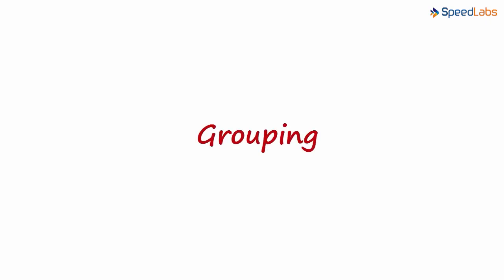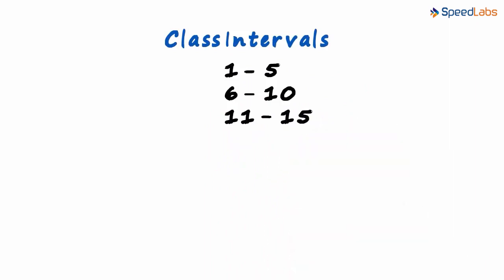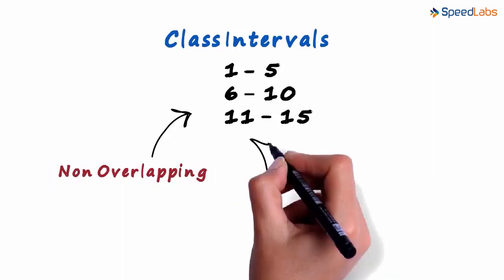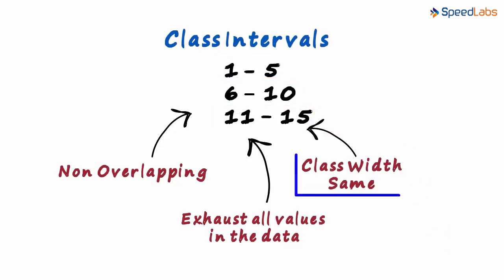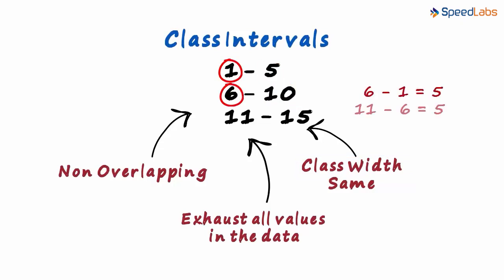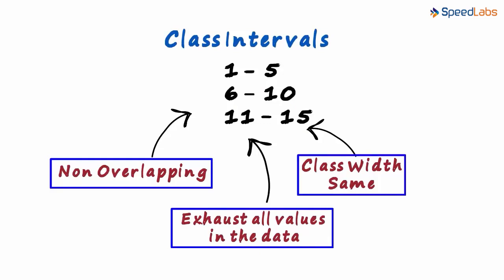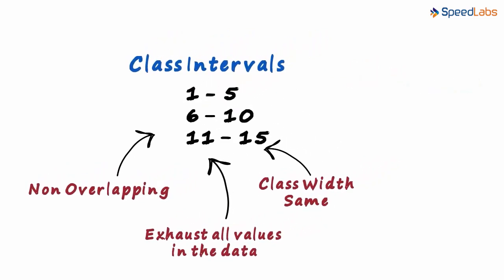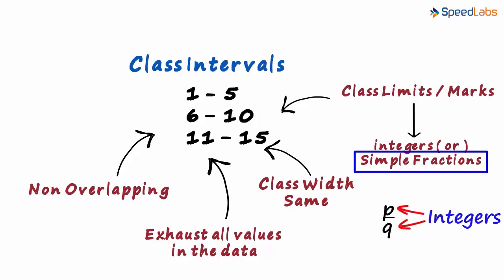Class-8-Maths-Ch-4-Data Handling-Topic- How do we form Class Intervals